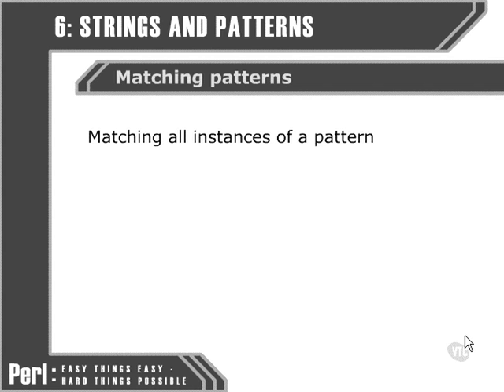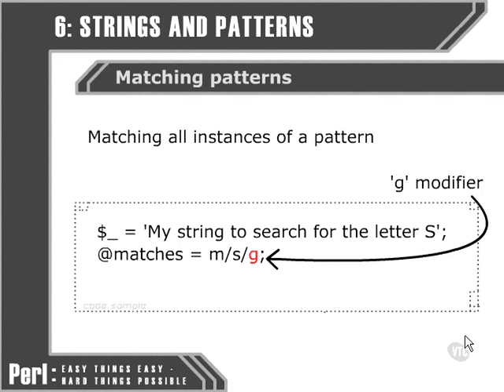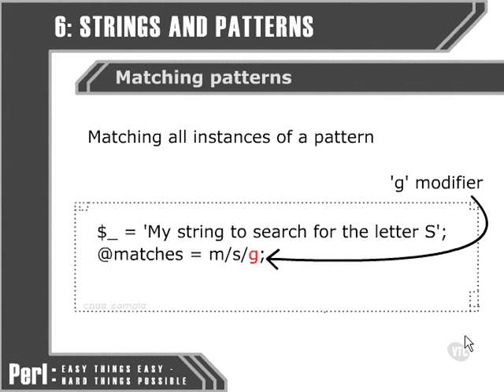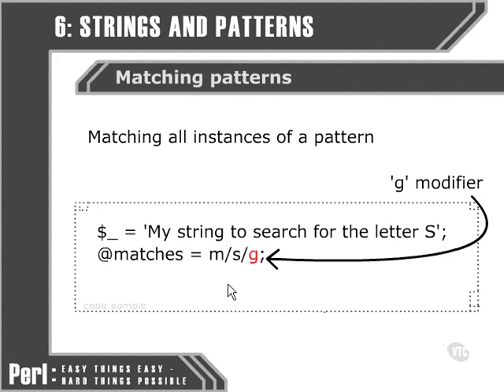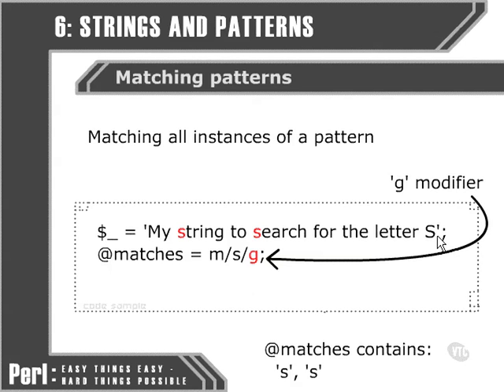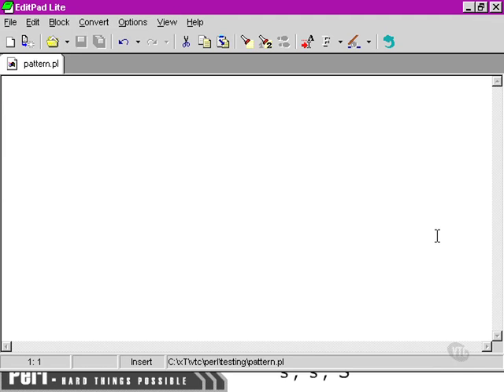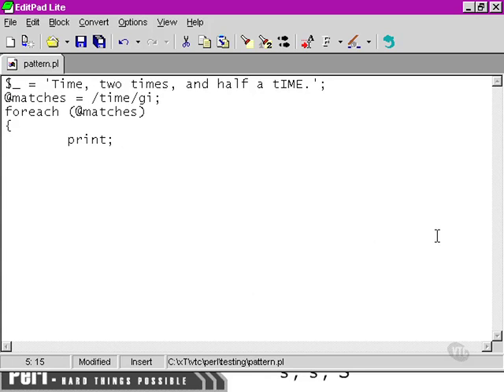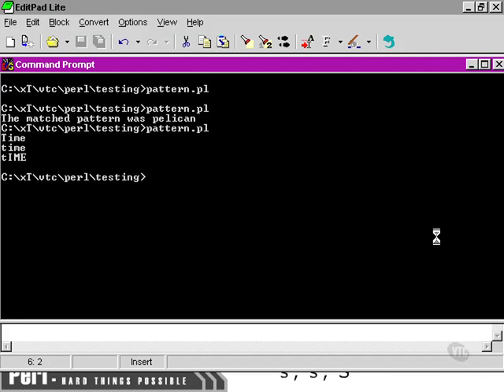VTC Player Perl Fundamentals, Matching globally